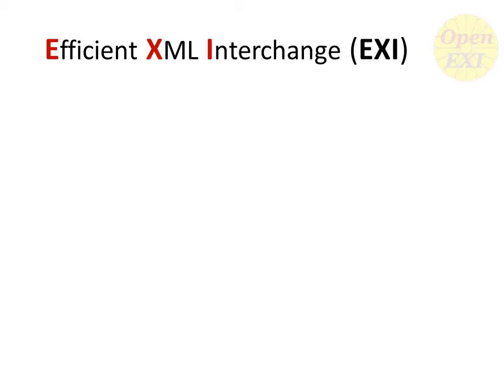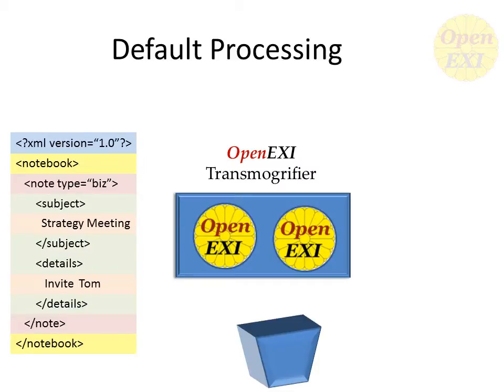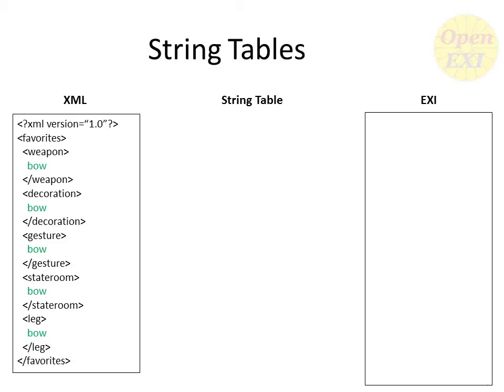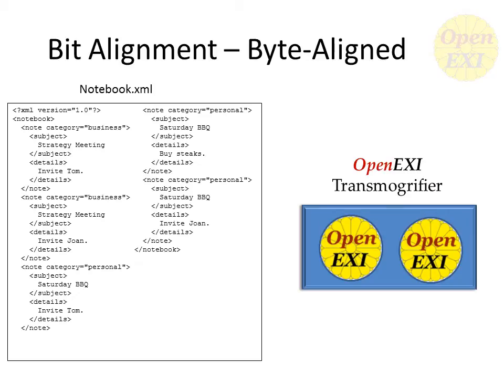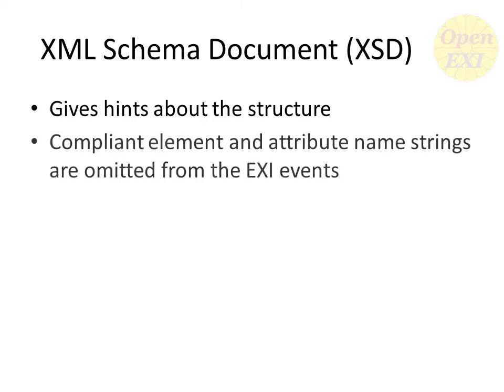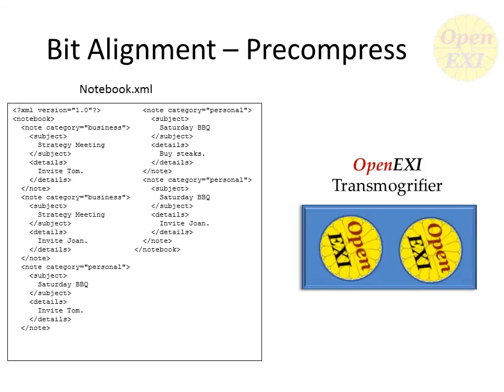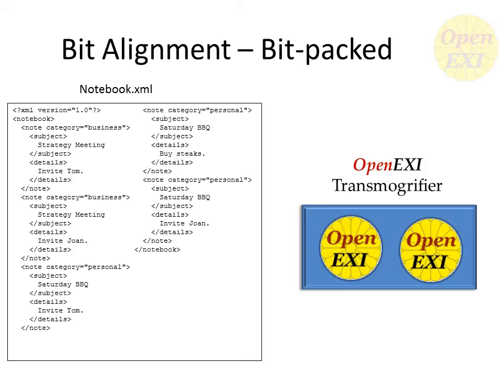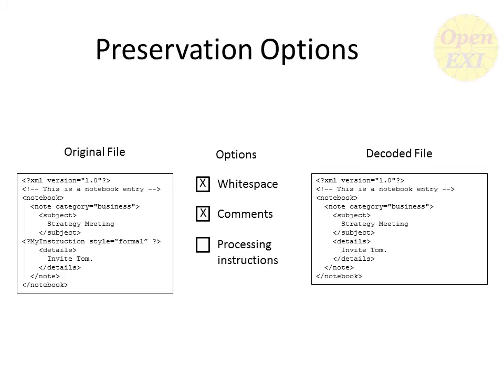OpenEXI: A Quick Introduction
This video takes you through the essential features of OpenEXI, a Java programming interface for creating tightly compressed XML files that transfer and process quickly between systems.